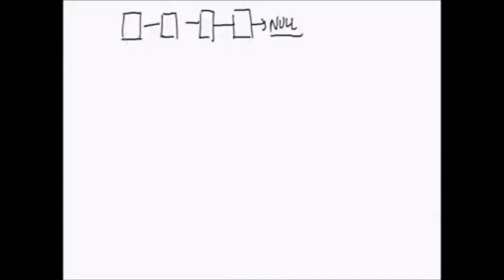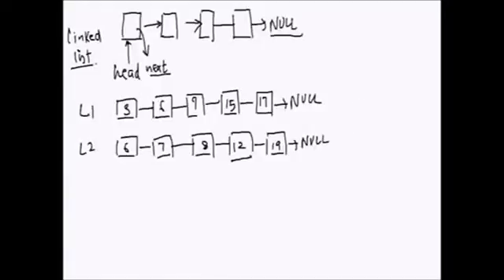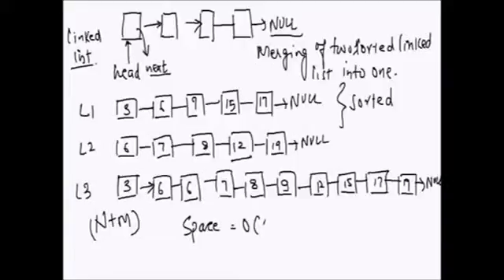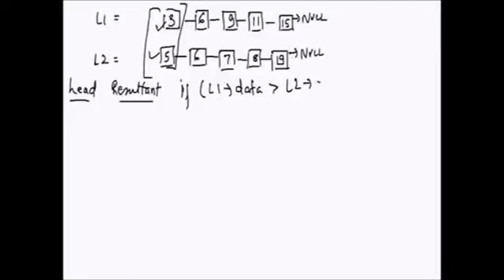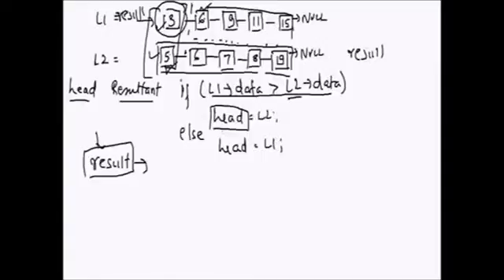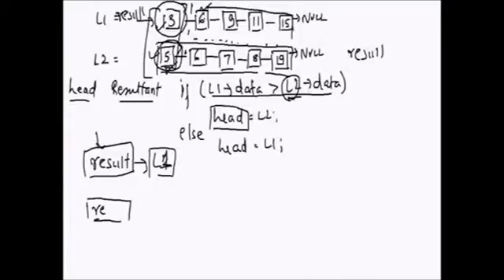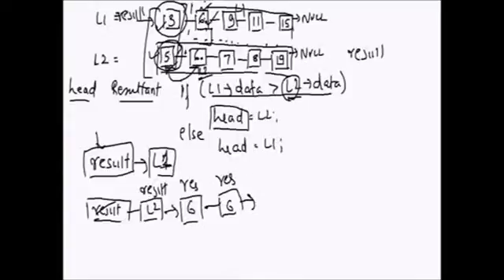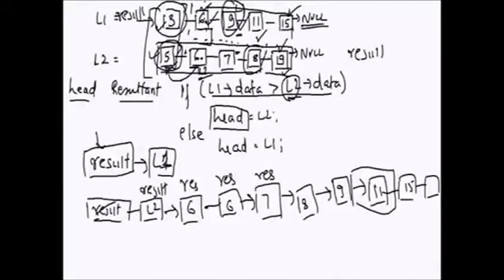Merge two sorted linked lists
This video explains algorithm to merge two sorted linked lists into one.